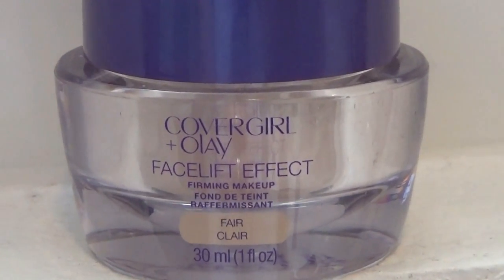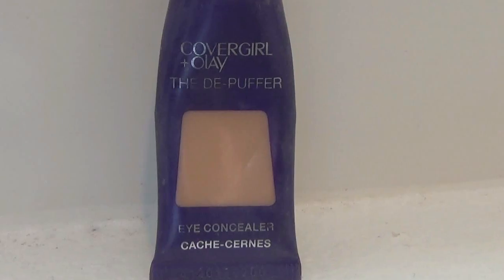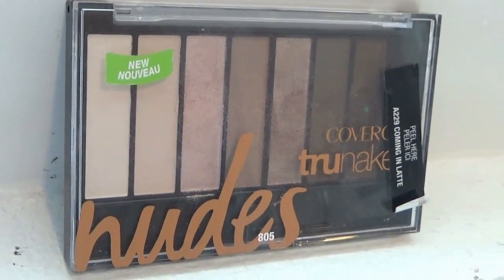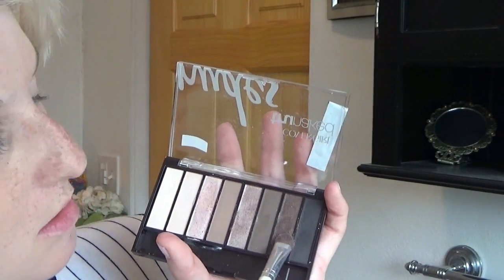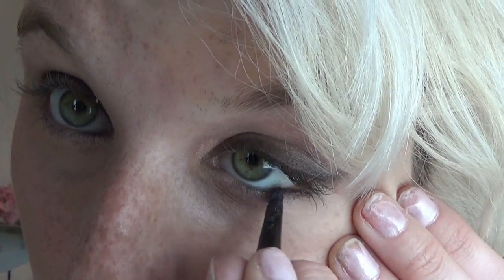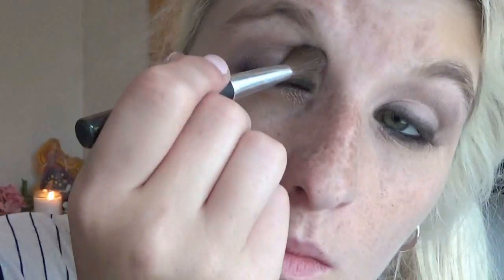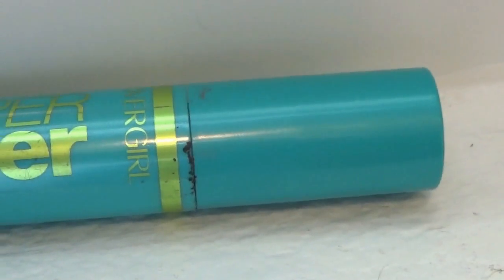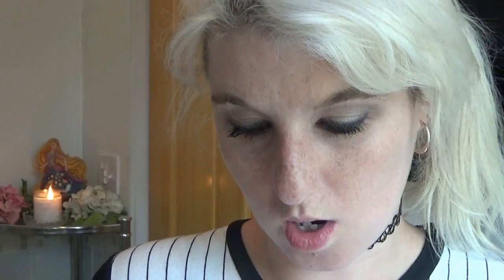Vlogmas Day 18 -One Brand Challenge - Cover Girl Makeup Tutorial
My Disney Instagram
-disneyblondiejessii

See cute dog photos I post on instagram:
thepetnannybermuda

Catch me for a second on Snapchat
Jessii2007

Oh Hey, I'm Selling Stuff !

more stuff for sale -
My etsy shop
Nathans shop